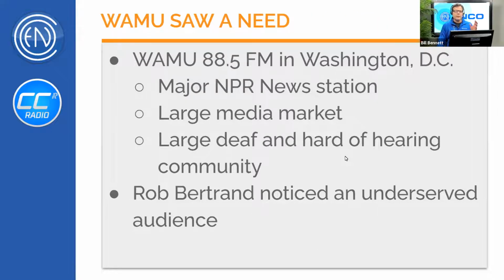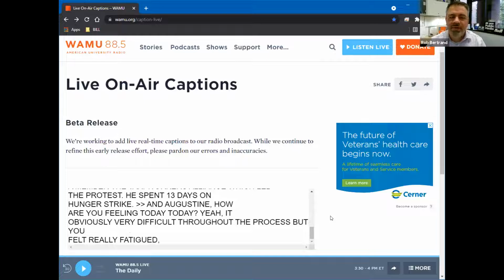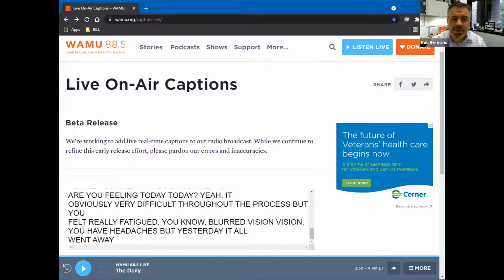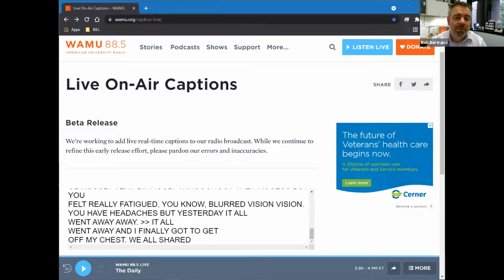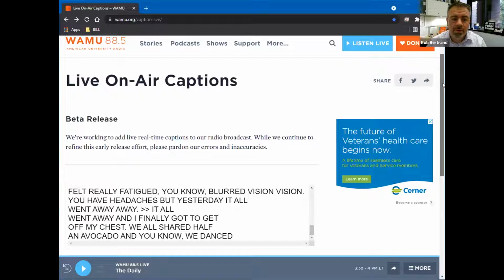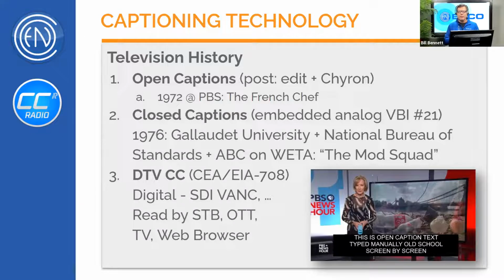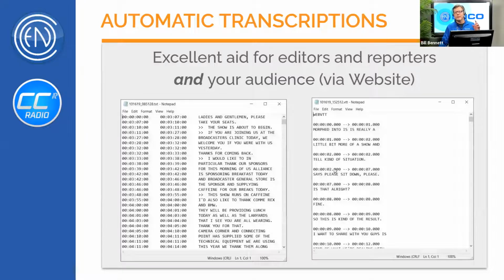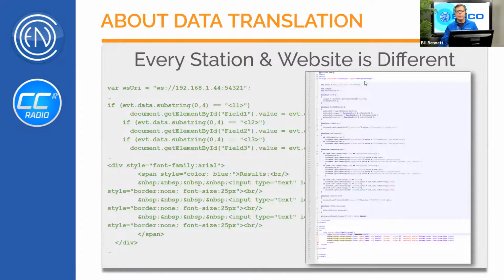Webinar: enCaption for Radio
When you think about making radio accessible, the deaf and hard of hearing community has generally not been part of your “listenership”. That can change, with ENCO's enCaption for Radio.

In this Webinar, we'll discuss how ENCO’s award-winning advanced A.I.-based speech to text & captioning platform can convert your spoken word programming into captions and transcripts 24 hours a day, allowing you to reach a greater audience with your spoken word programming, while also enabling your content & production teams to have comprehensive access to transcripts around the clock.

We'll hear from NPR Member Station WAMU’s Rob Bertrand on how they defined and addressed an entirely new audience that was hitherto unable to benefit from their essential programming, by applying ENCO’s traditionally television-centric enCaption product to their audio-only ecosystem, and thus helped define an entirely new way to serve the Washington D.C. radio community.

We'll demonstrate how this is done with enCaption, and the various benefits it can bring to your audience, your workflows, and your content.

Please join us for this important session.